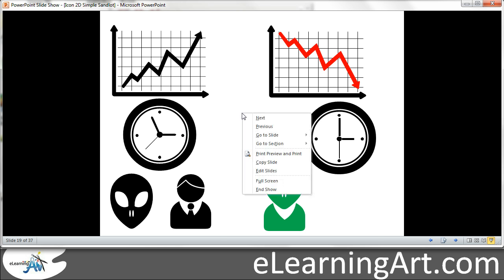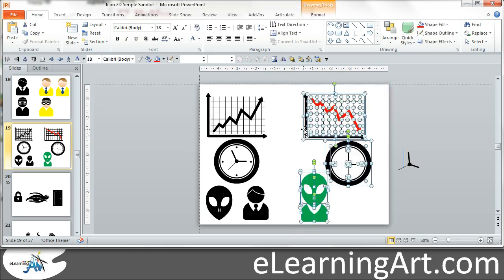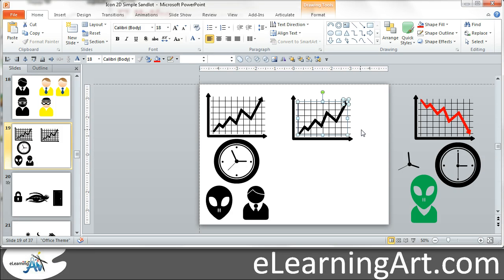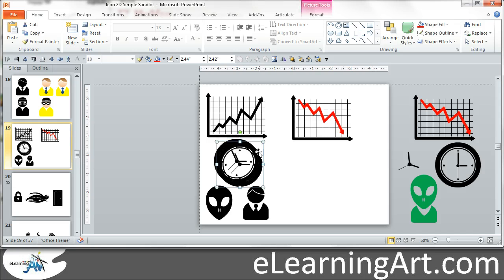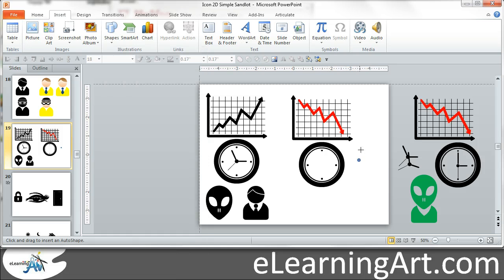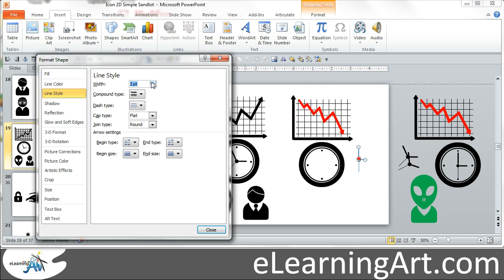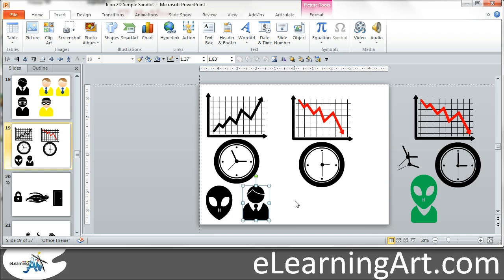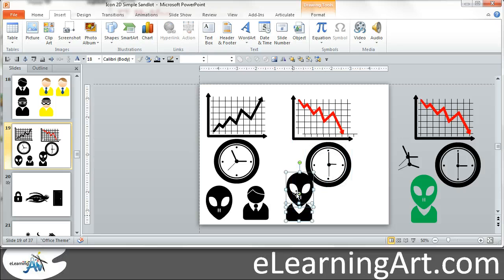Ungroup and modify ClipArt in PowerPoint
Use icons to tell visual stories in eLearning courses